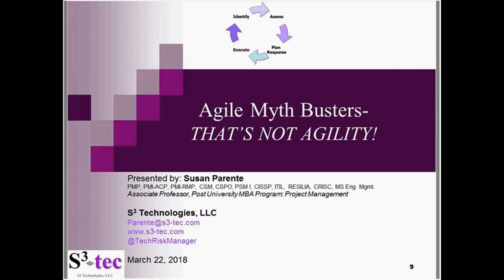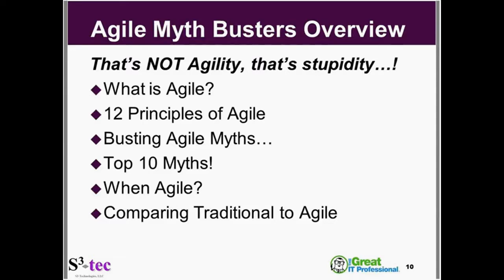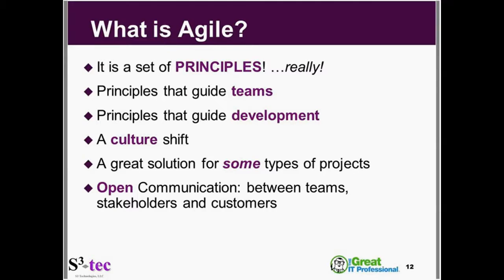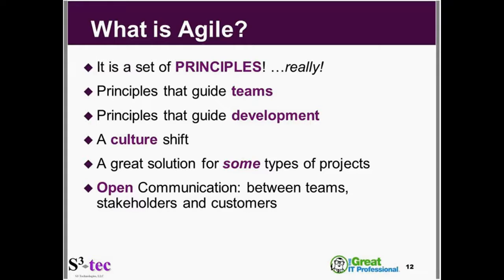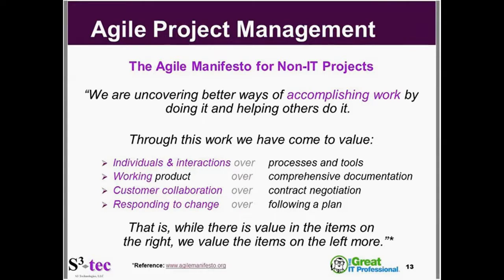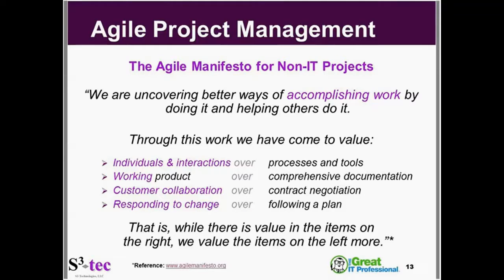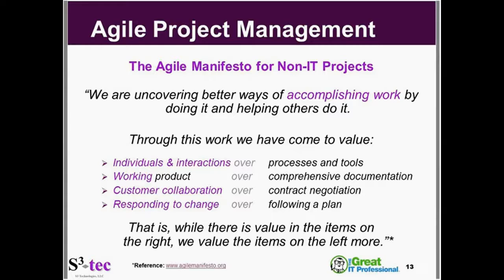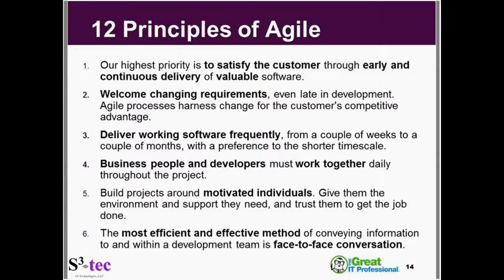Ensuring Successful Agile Projects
Instead of force-fitting your project into one agile approach, learn to work from agile principles to build your successful agile project and deliver value every day.

About the Author:  Johanna Rothman was the Agile 2009 conference chair. She is the current agileconnection.com technical editor. Johanna is the author of these books: - Agile and Lean Program Management: Scaling Collaboration Across the Organization - Predicting the Unpredictable: Pragmatic Approaches to Estimating Cost or Schedule - Project Portfolio Tips: Twelve Ideas for Focusing on the Work You Need to Start & Finish - Diving for Hidden Treasures: Finding the Value in Your Project Portfolio - Essays on Estimation - Manage Your Job Search - Hiring Geeks That Fit - Manage Your Project Portfolio: Increase Your Capacity and Finish More Projects - The 2008 Jolt Productivity award-winning Manage It! Your Guide to Modern, Pragmatic Project Management - Behind Closed Doors: Secrets of Great Management She writes columns for Stickyminds.com and projectmanagment.com, and writes two blogs on her web site, jrothman.com, as well as a blog on createadaptablelife.com.